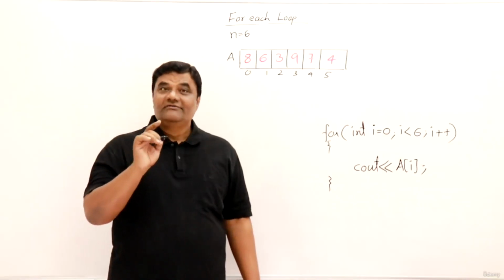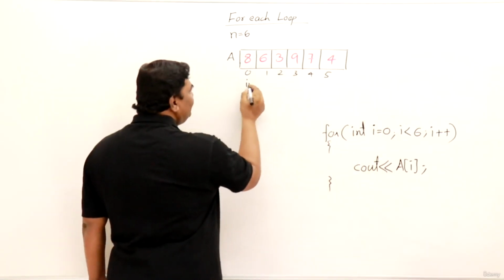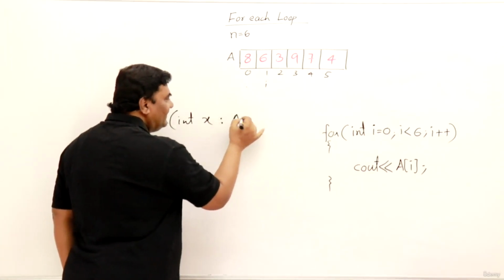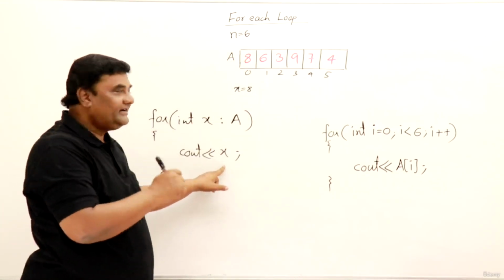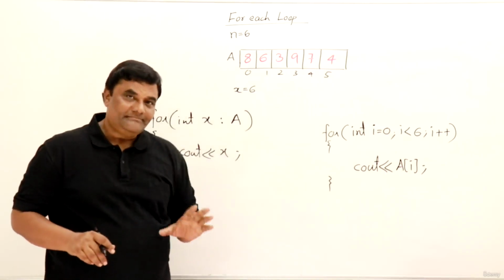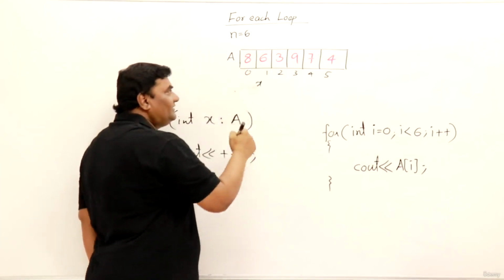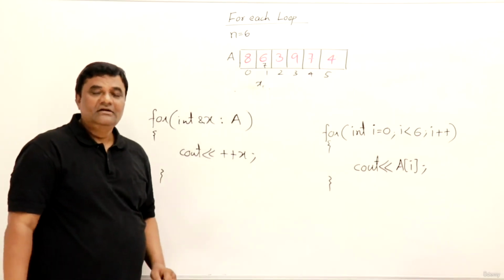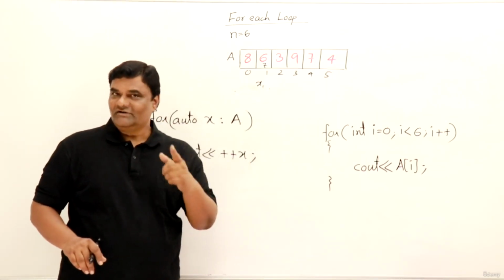8.3: Mảng -- Đối với mỗi vòng lặp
8.3: Mảng -- Đối với mỗi vòng lặp